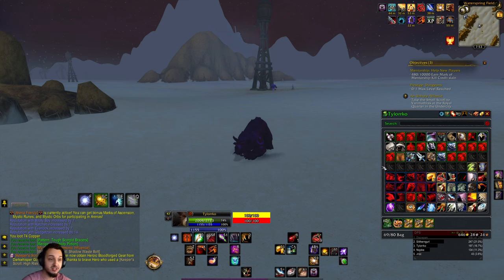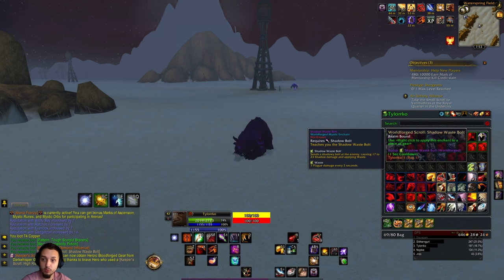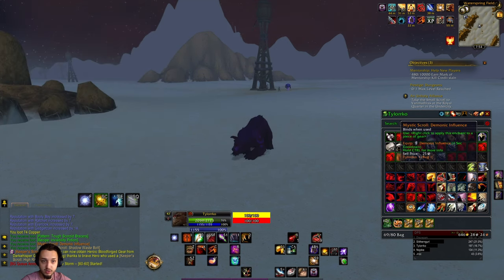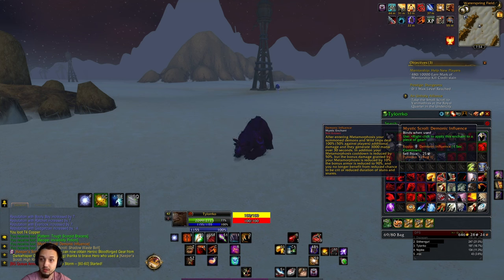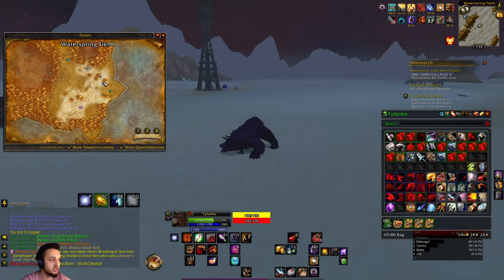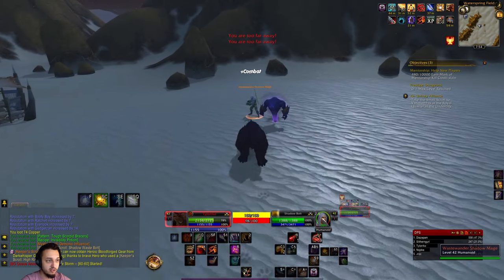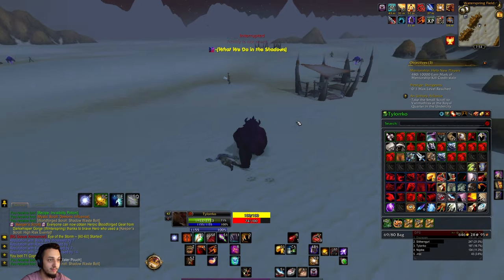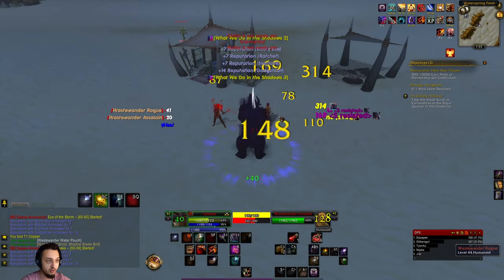Laying waste! "Wastebolt" WF. Mystic RE! WoW Project Ascension S8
Checking out the "Wastebolt" WFME. and even an extra!